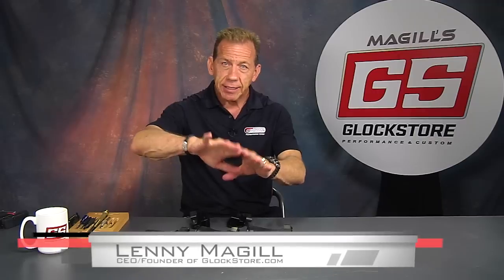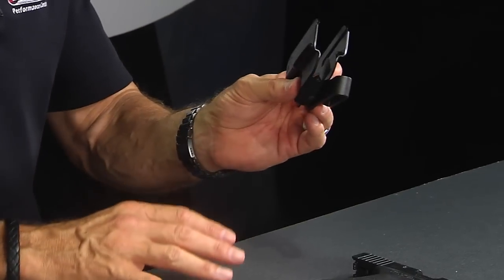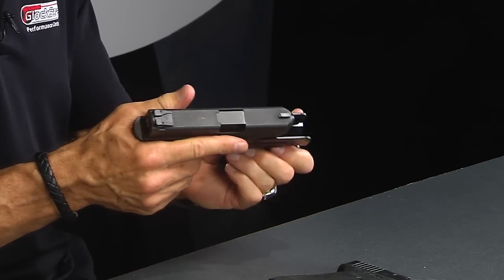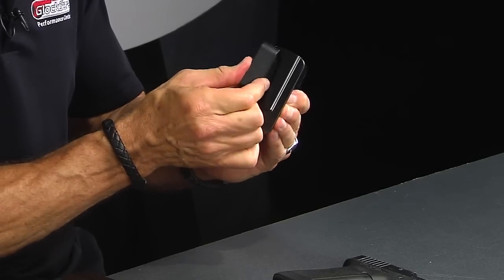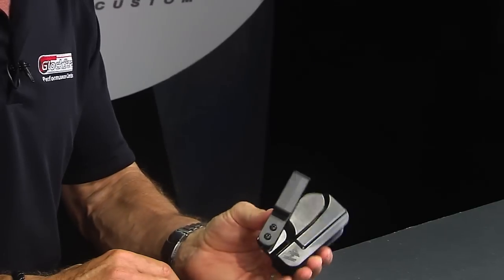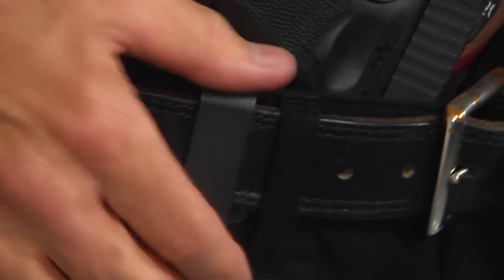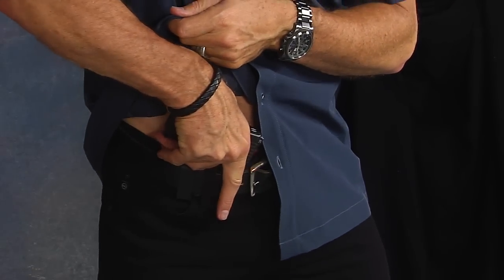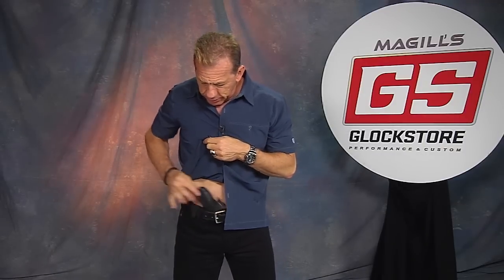Advanced Mini Holster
It's pretty rare that Lenny gets this excited about a holster. but then again, it's pretty rare he finds a holster as cool as this one!